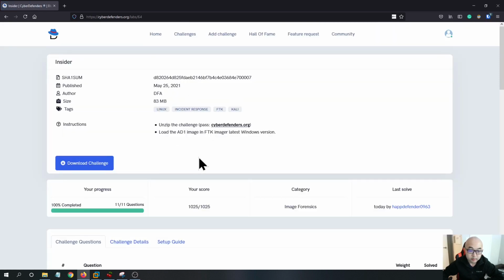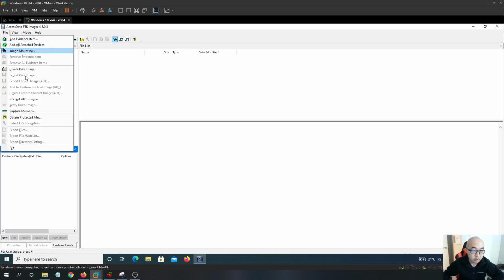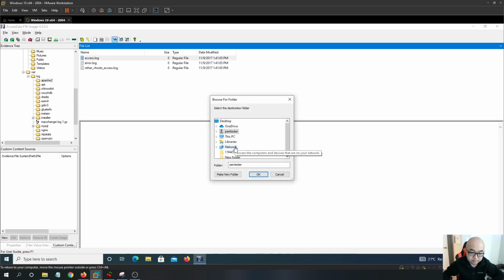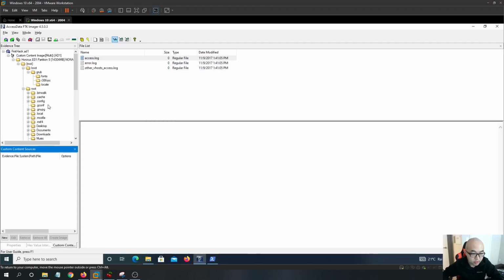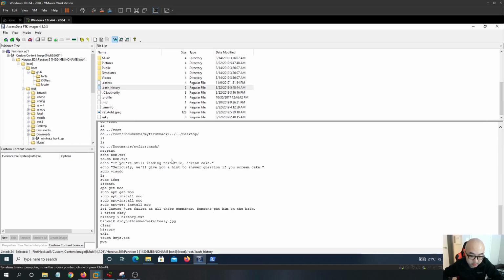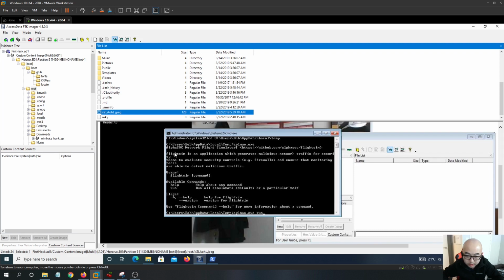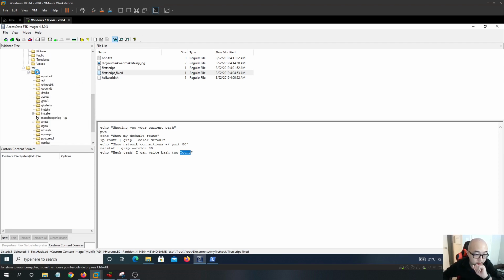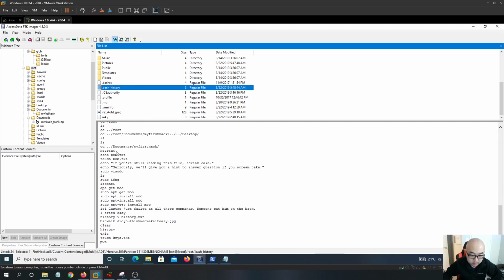Cyber Defenders - Insider WalkThrough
In this video, I will walk you through how to hunt down the insider - Karen, with FTK Imager.

Author Twitter: @champdfa

Cyber Defenders Dot Org, a practical free platform designed for blue teamers to sharpen their skills:

- Challenges (more than 40 are free)
- Training paths (some are paid, most are free)